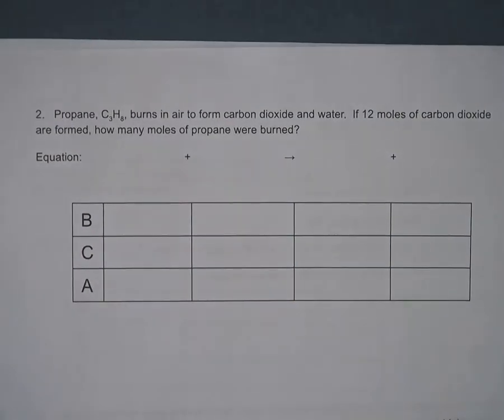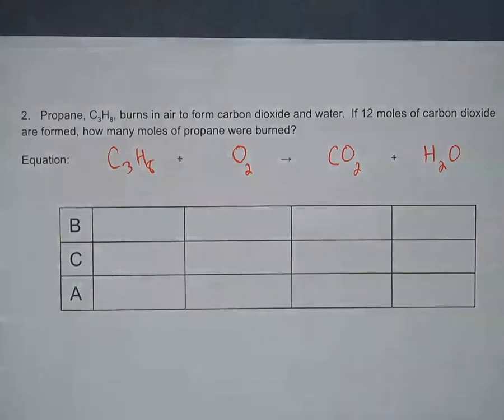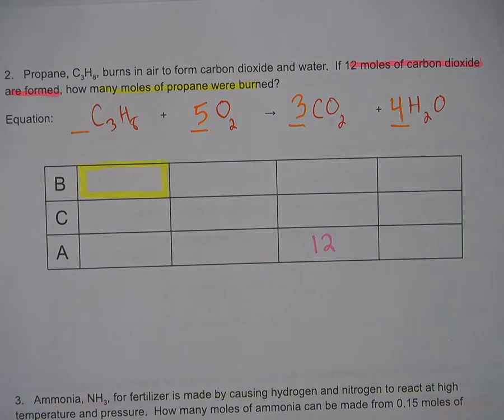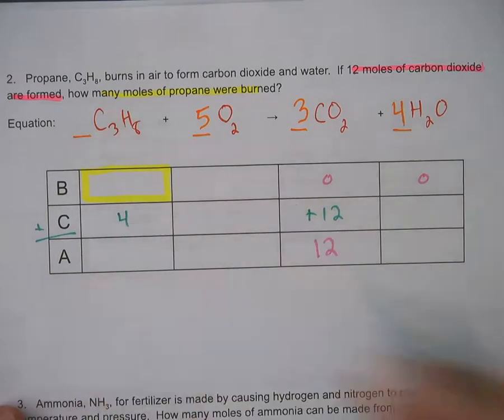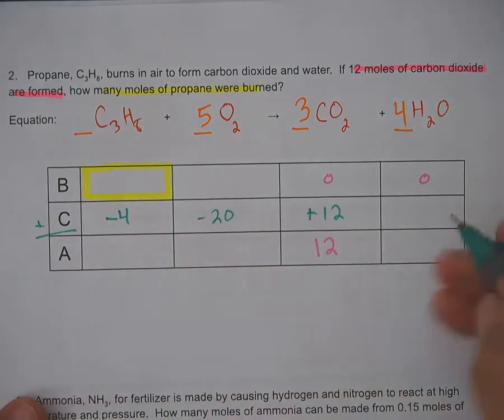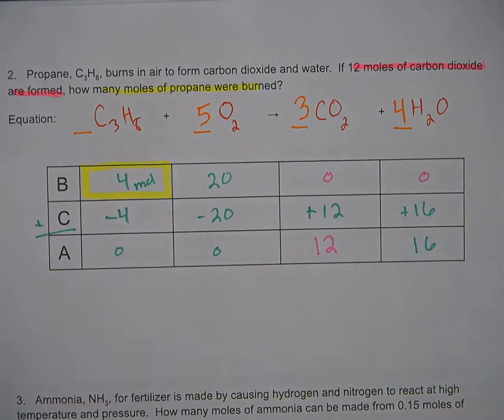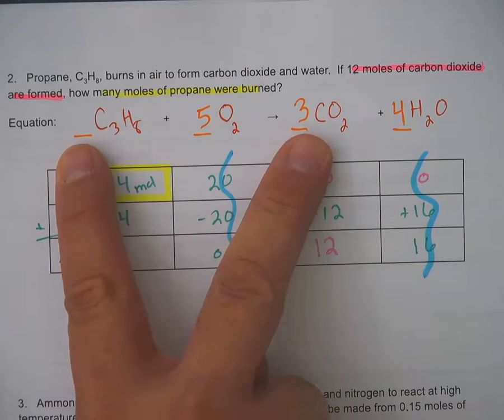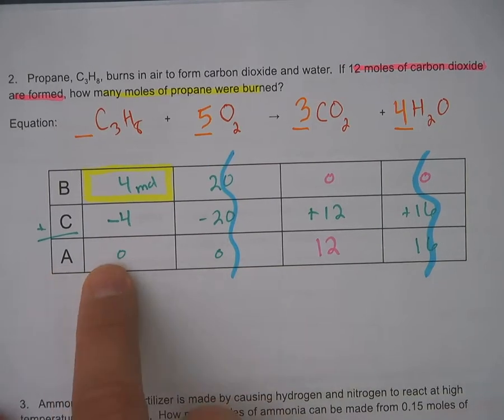FHS chem: Intro to BCa table #2